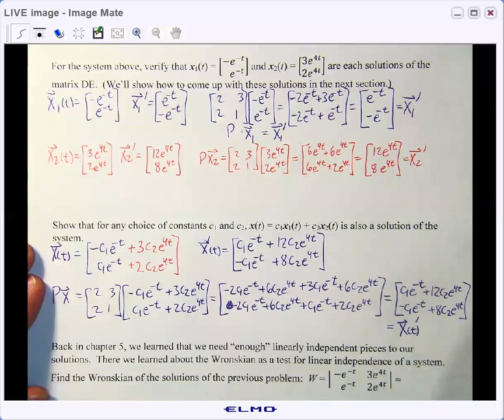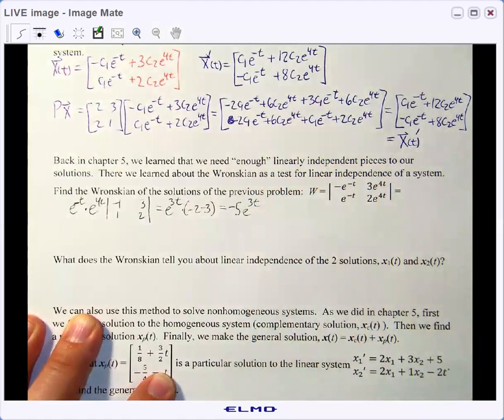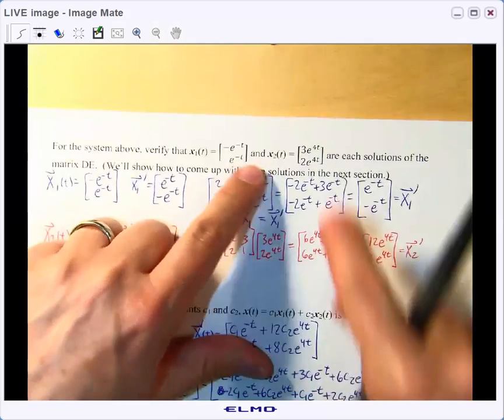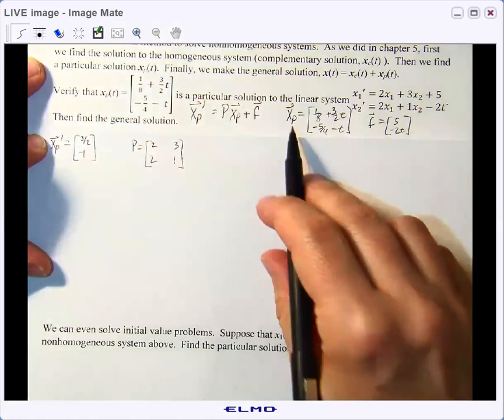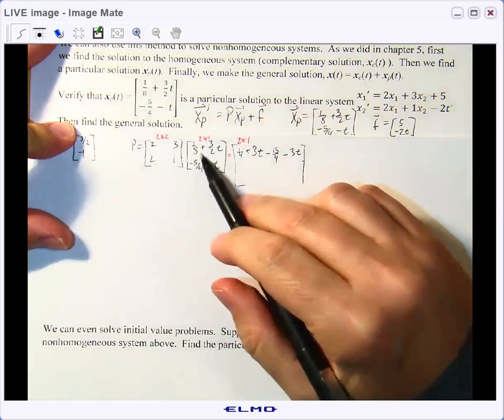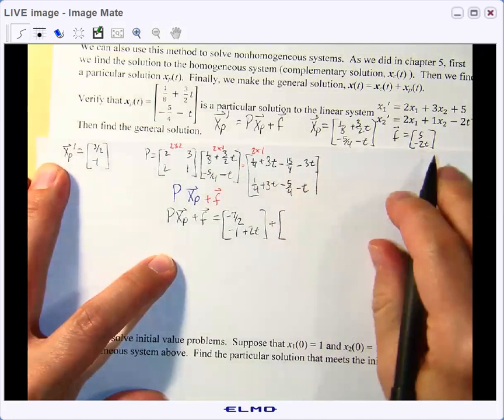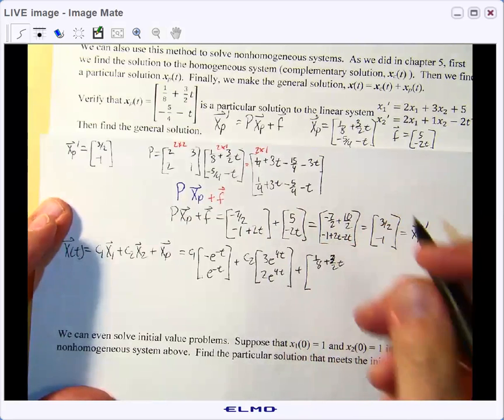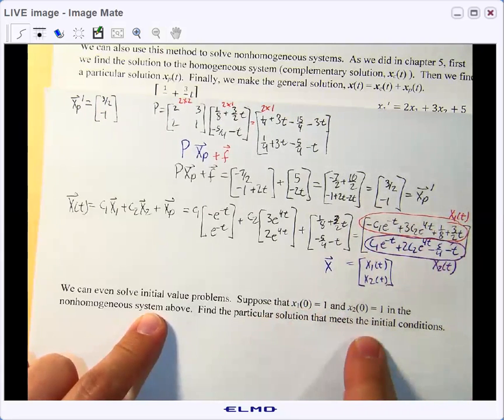Diff Eqns Sec 7_2 Matrices and Linear Systems (Part 2)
A continuation of we can use matrices to solve systems of (first-order) differential equations.